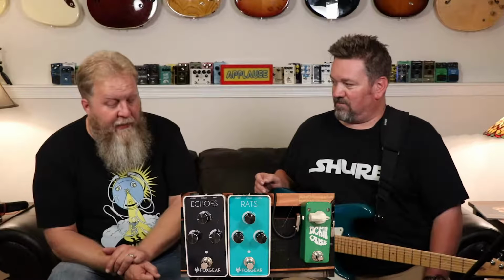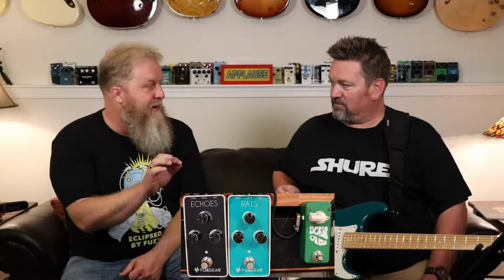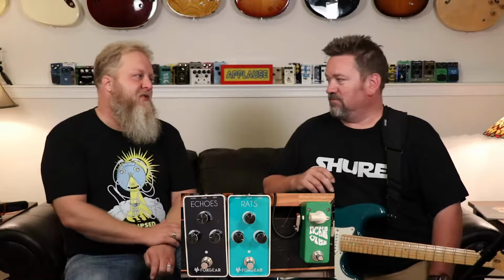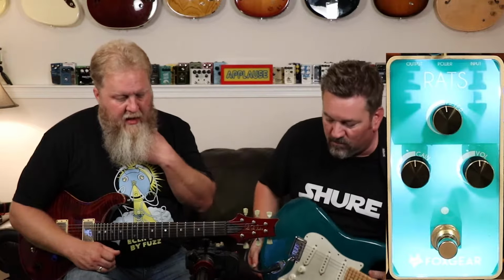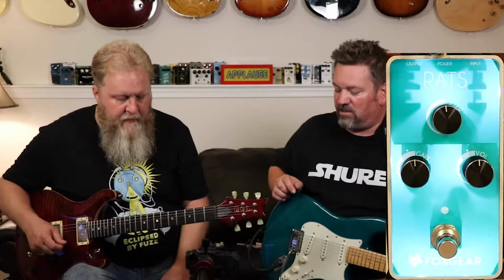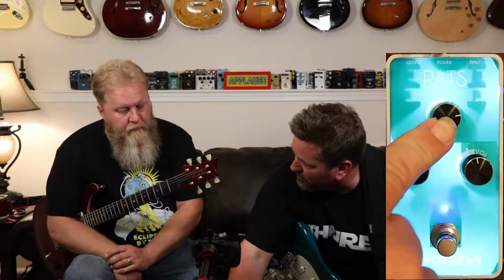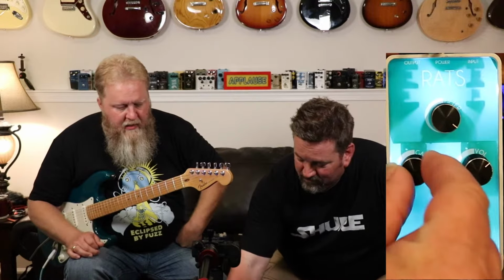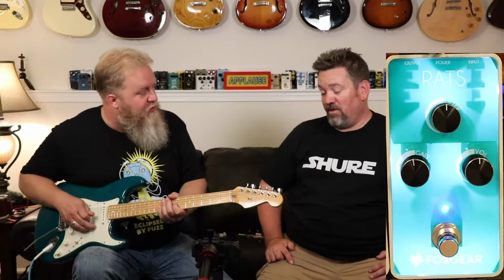Foxgear The Rats - Look What We Found Episode 4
In this episode, we take a look at The Rats pedal by Foxgear. According to Foxgear, “There are few tones more utilized in the Rock’n Roll vernacular than that of the Rats.“

0:00 - Introduction
1:00 - Modeled after
2:04 - Inspiration for buying The Rats pedal?
3:50 - Episode gear
4:42 - Reference tone
4:50 - With The Echoes
5:40 - The Rats - everything at noon
6:20 - Same riff - changing filter knob
7:15 - Same riff - volume and gain adjustments
9:45 - That sustain!
10:38 - How does it react to the guitar volume knob?
13:35 - The Rats with single coils
16:10 - Our thoughts
17:44 - Playing out